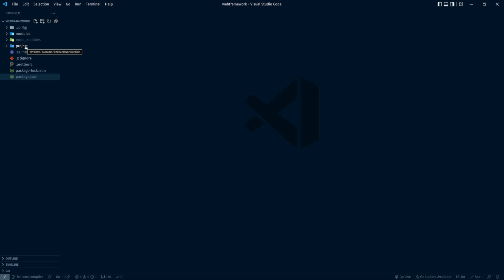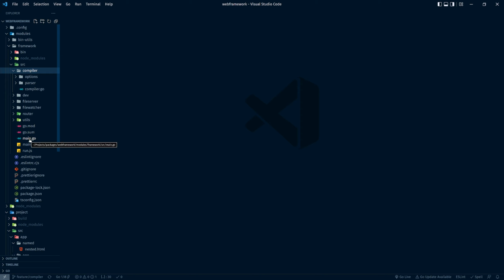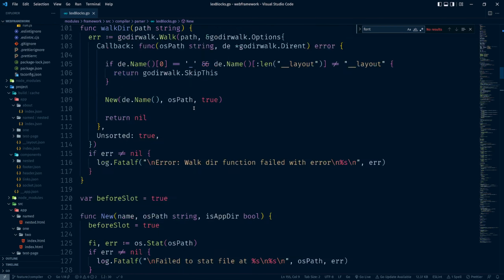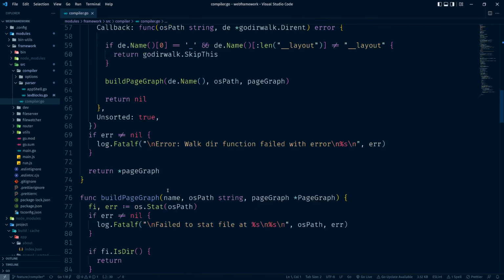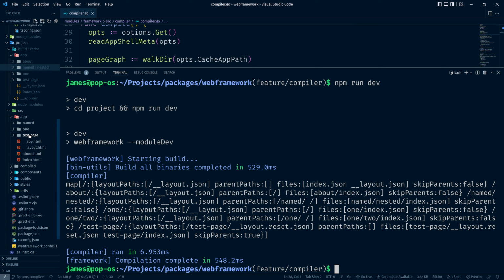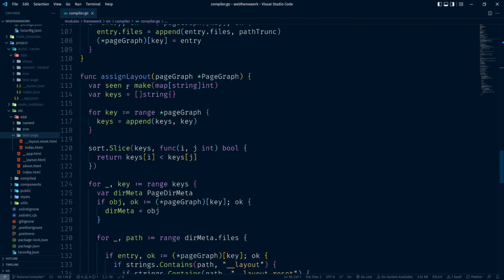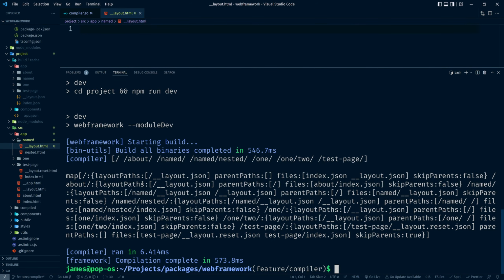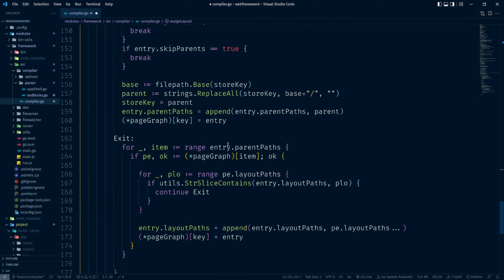Web Framework (Part 4) - Creating the page graph and handling layout components